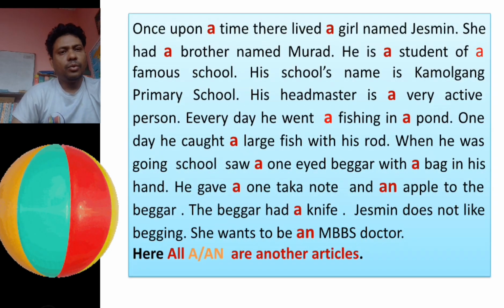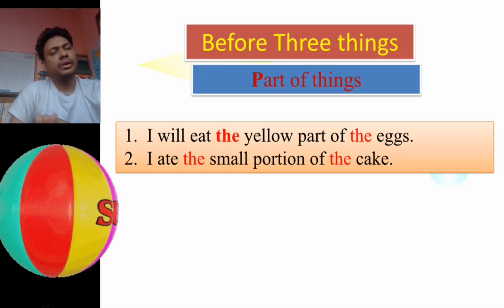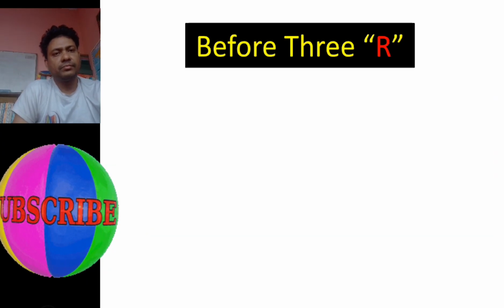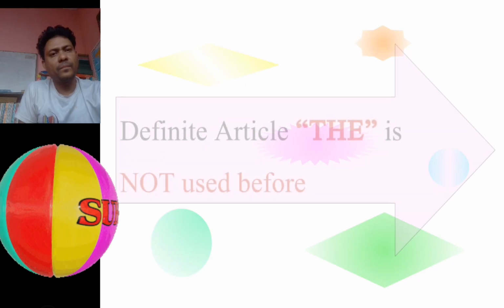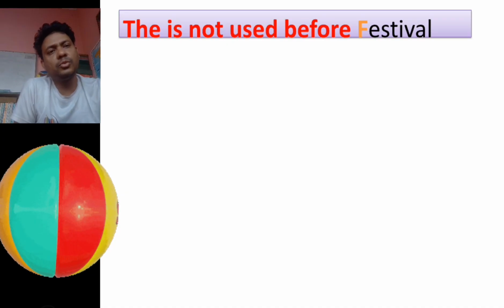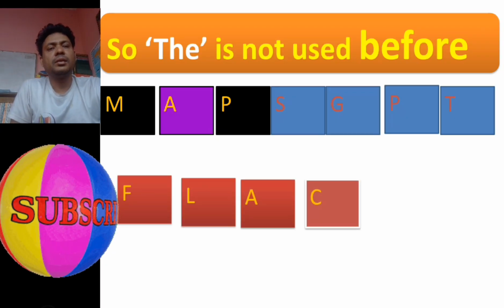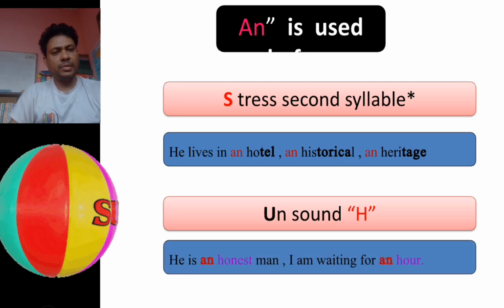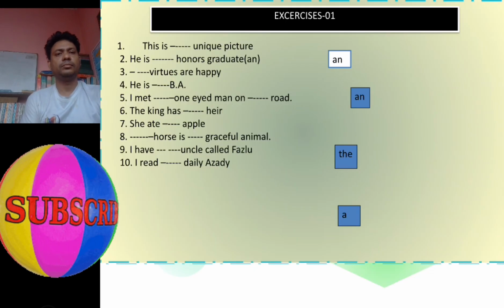What is Article in English Grammar? | A, An, The Explained Easy | Bangla Tutorial- PART -01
Learn Article (A, An, The) in English grammar easily with simple explanations and examples. This video is perfect for beginners and students who want to improve their grammar skills.
📘 In this video, you will learn: ✔ What is an Article
✔ Types of Articles (A, An, The)
✔ Rules of using Articles
✔ Easy examples with Bangla meaning
👨‍🏫 This lesson is explained in a very simple way so that anyone can understand quickly.